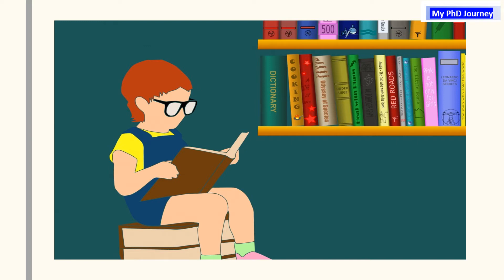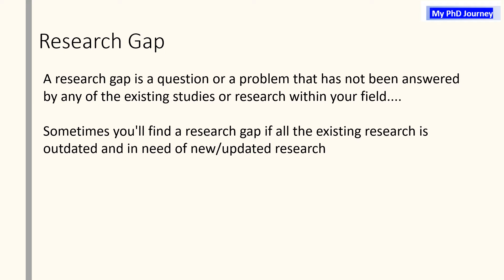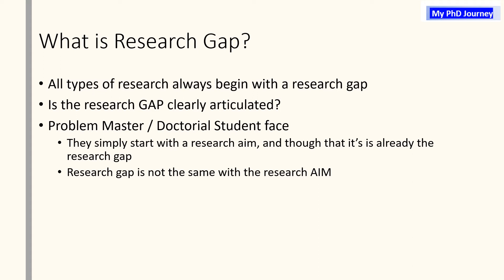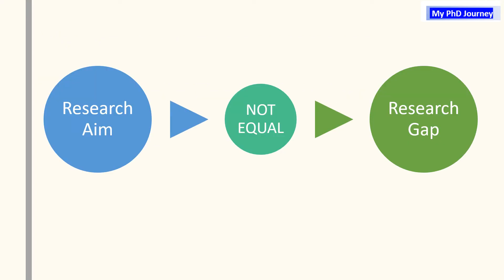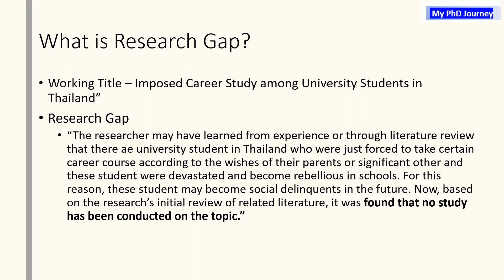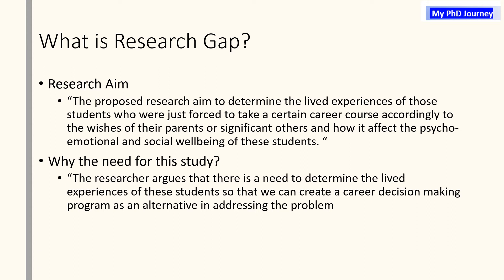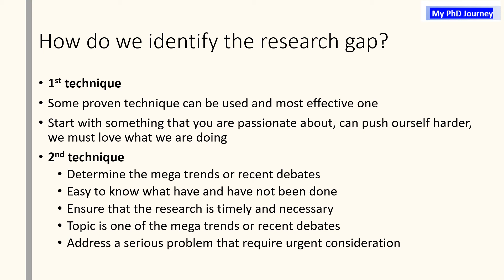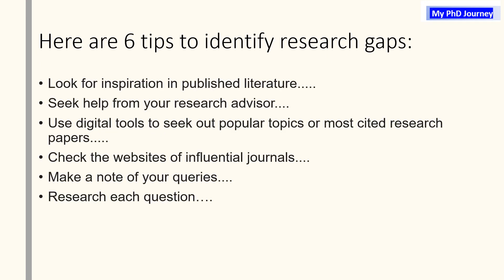What is Research Gap and why it is important to identify the Research Gap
In this video, you will be able to learn:-

1. What is a research gap?
2. What is the important of identifying the research gap?
3. How to identify a research gap?

“Smooth seas do not make skillful sailors.”
— African Proverb
Do not give up your study, please keep it up!!!
☆ Happy Learning!